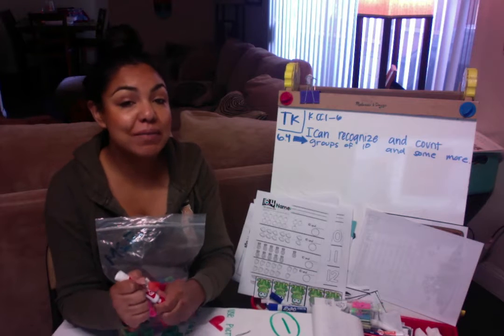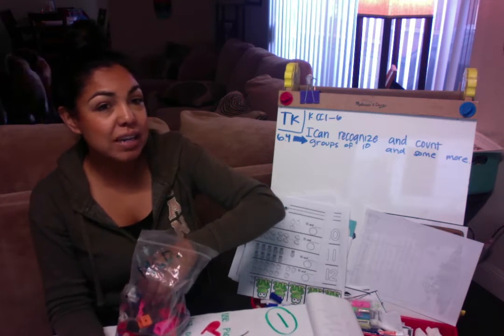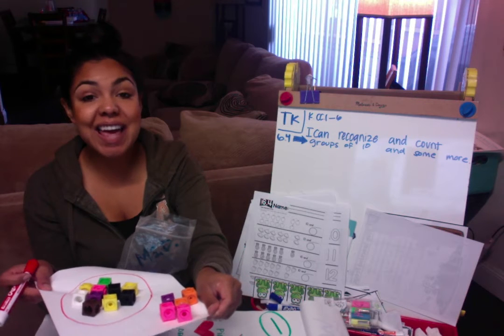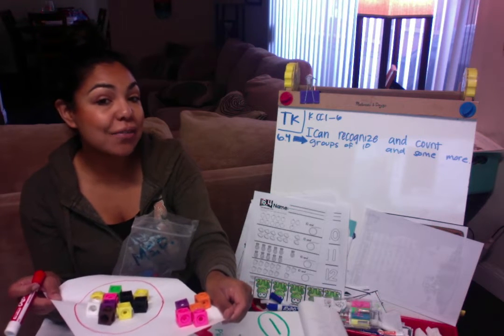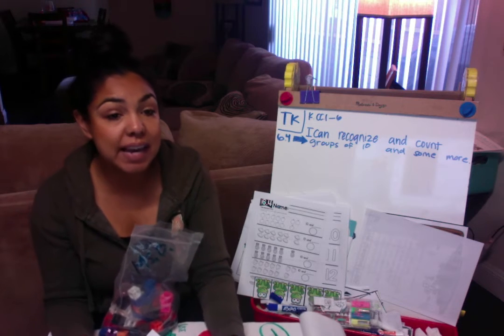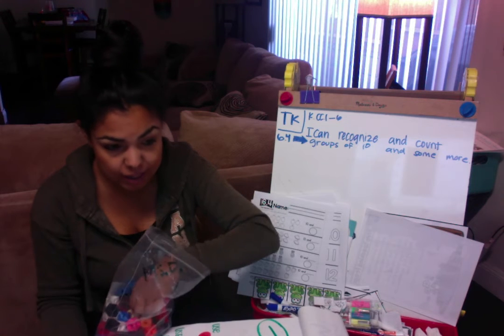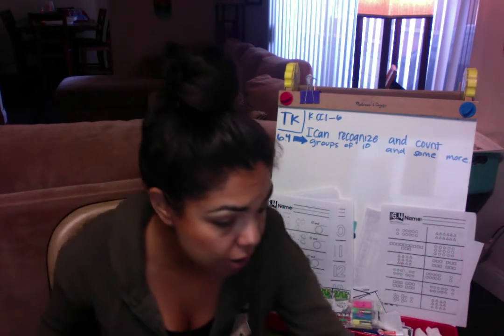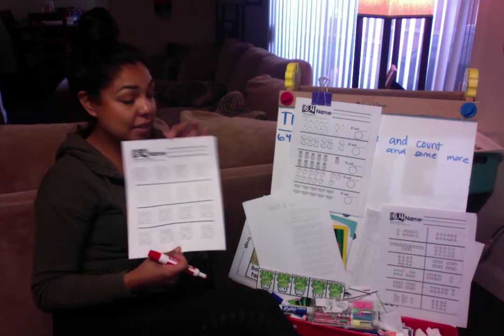Tk Math(Lesson 6.4)- 5/4/20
Students will recognize and count groups of 10 and some more.